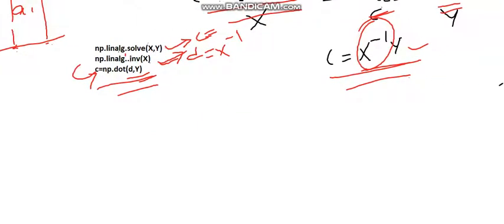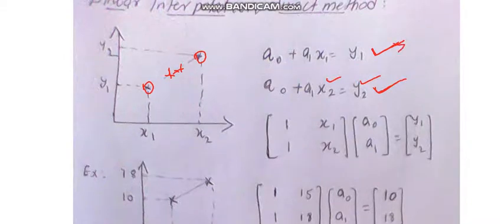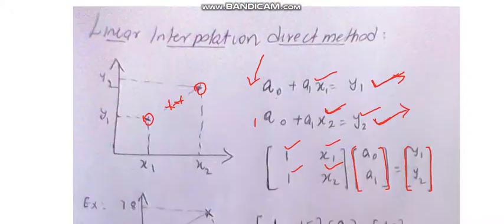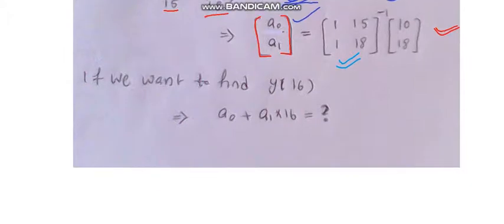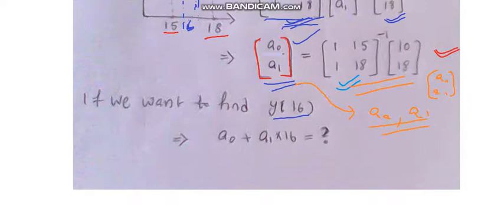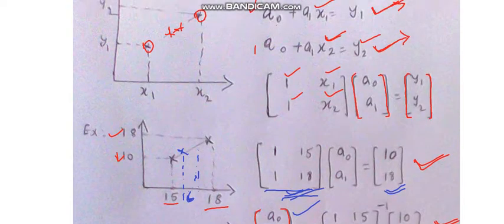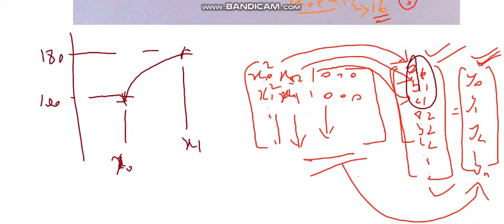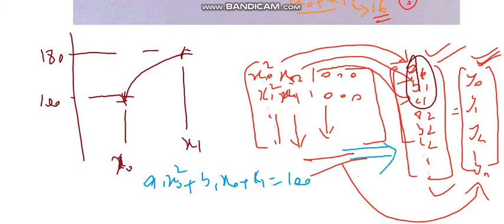Spline interpolation 8